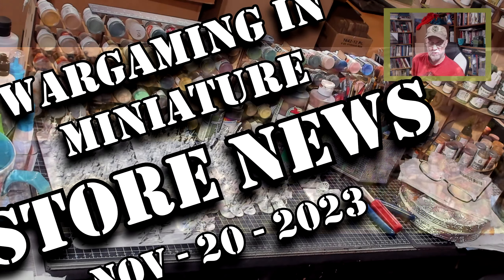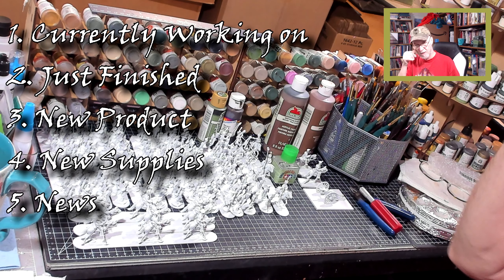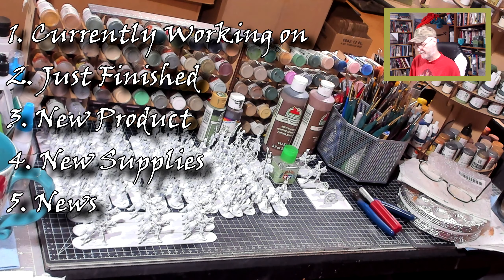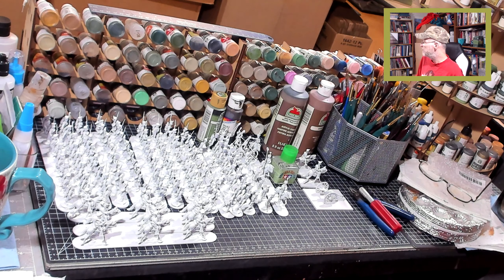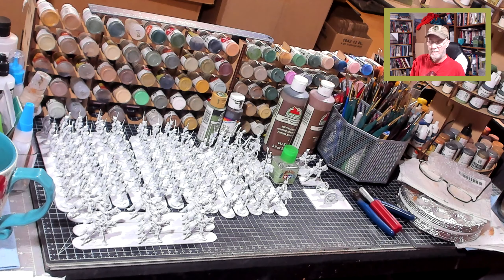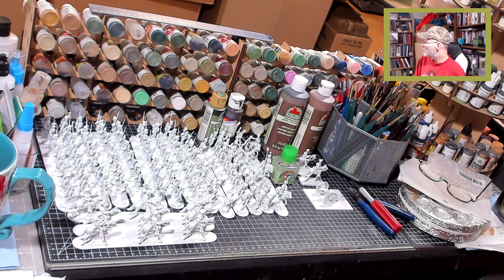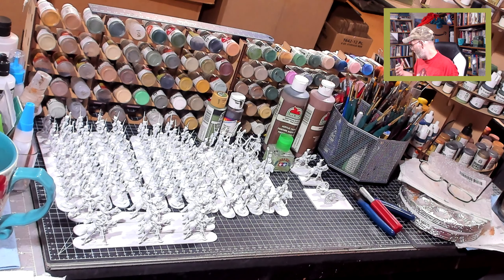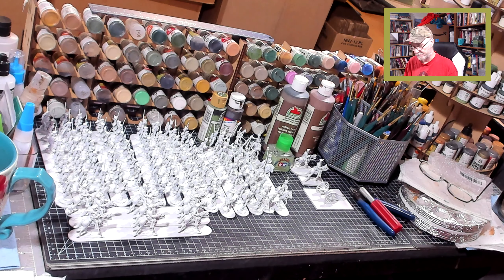Wargaming in Miniature 🔴Ebay store News Nov 20th 2023